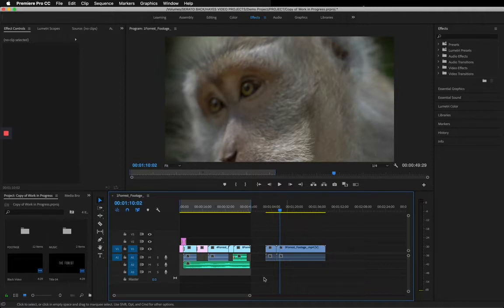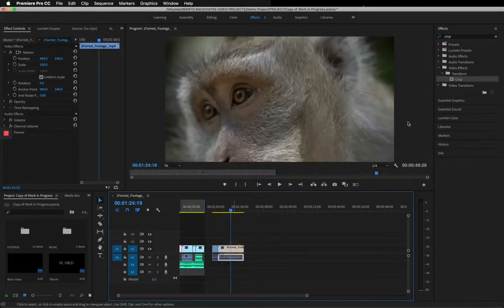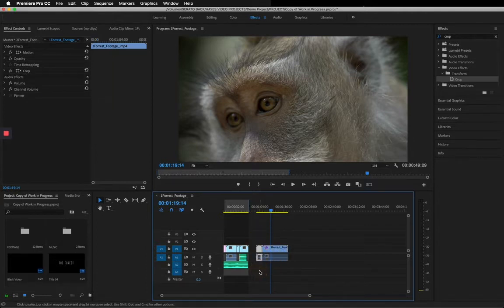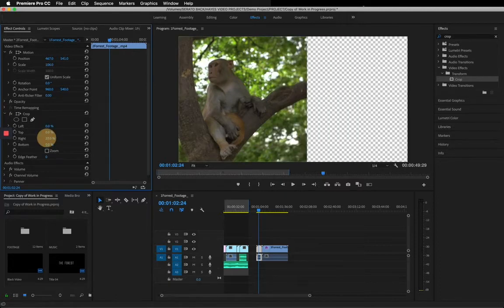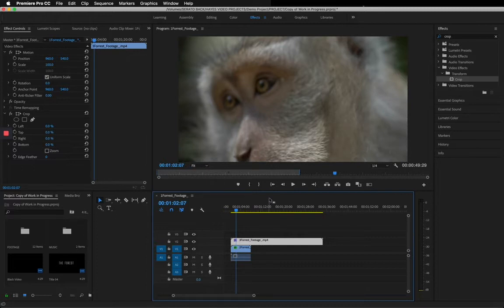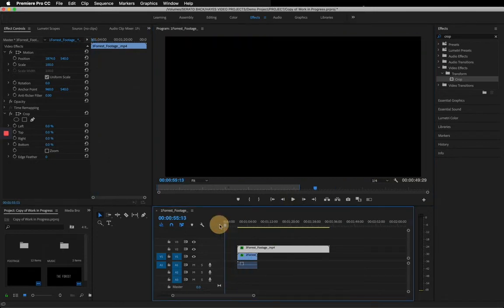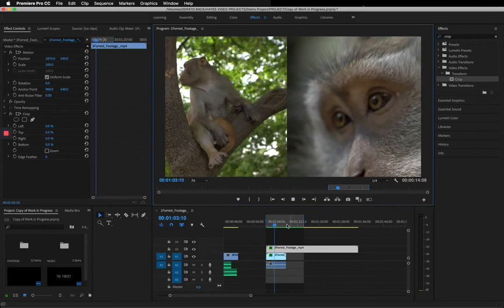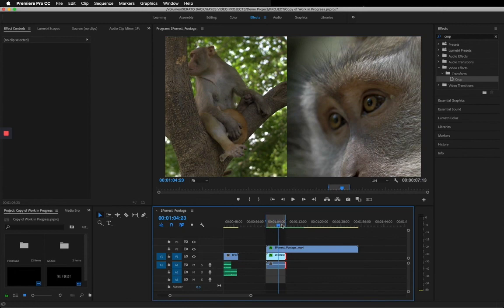7. Split Screen Effect in Adobe Premiere Pro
How to create a picture-in-picture/Split Screen effect in Adobe Premiere Pro. This also introduces you to the panels within the Editing Workspace and teaches you how to render a small portion of your sequence to play in real-time.